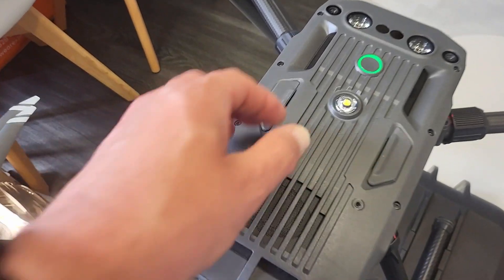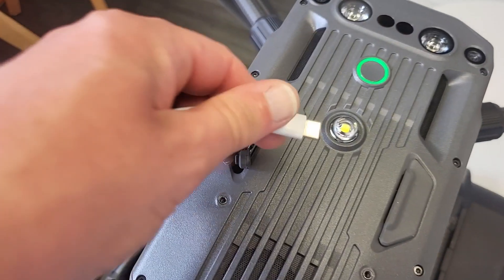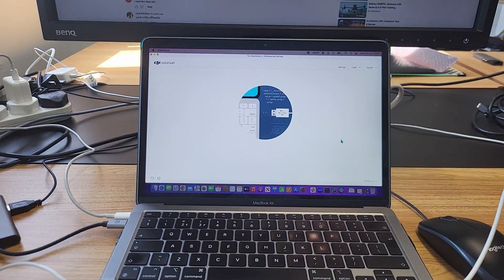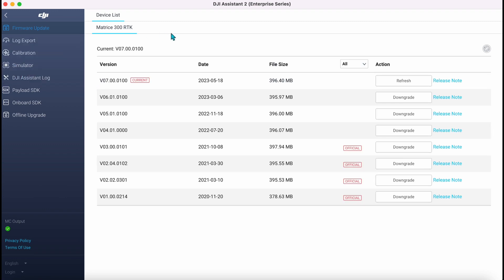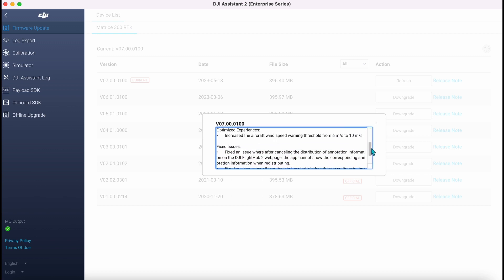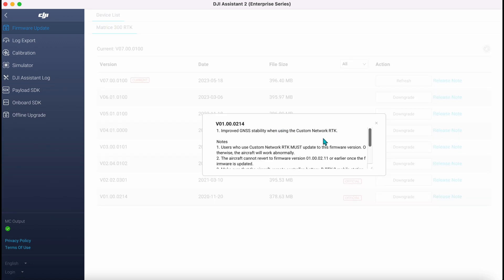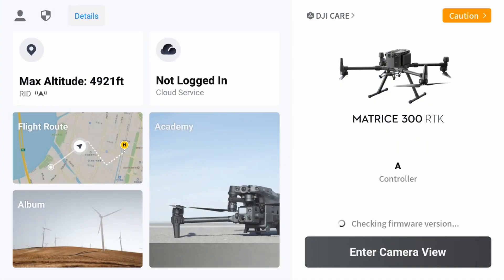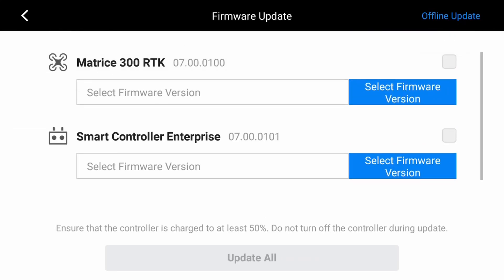How to upgrade and downgrade the firmware on the DJI M300 Drone?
In this brief video, we look at how to upgrade or downgrade the firmware on the DJI M300 drone. We will cover 2 different ways to do it!